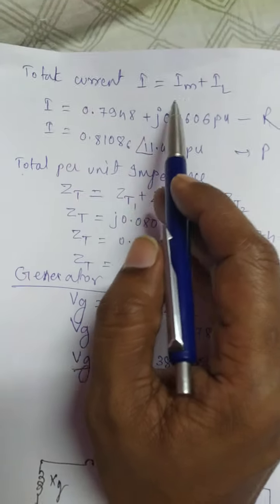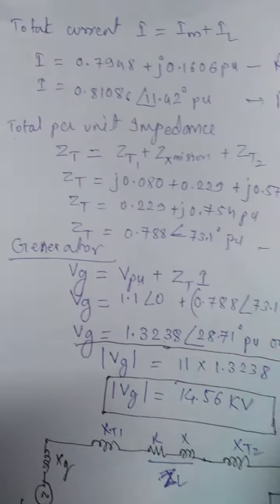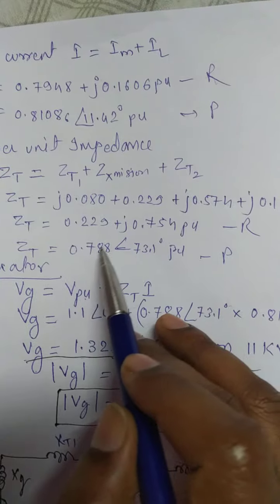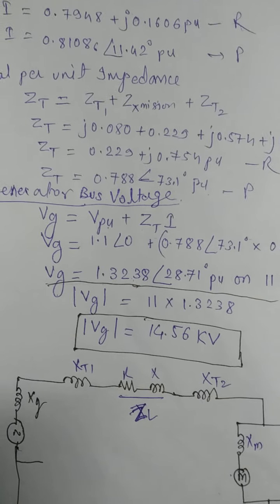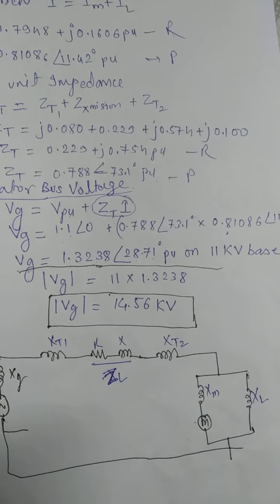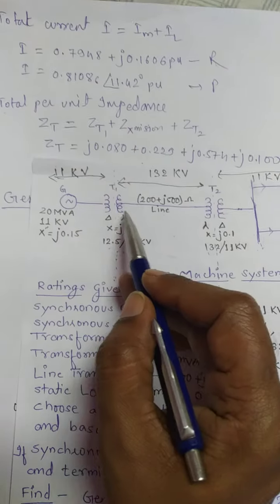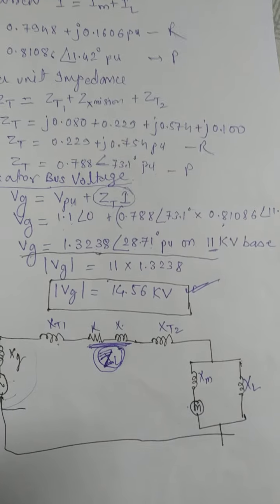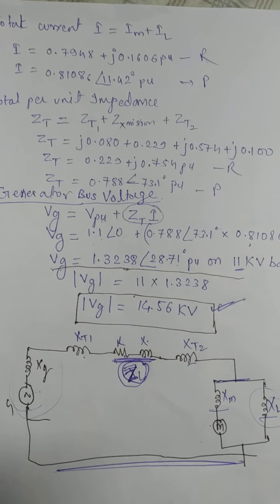Numerical Generator Bus Voltage Part- 4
Explanation of Numerical Generator Bus Voltage Part- 4 by Prof. S. A. Kale